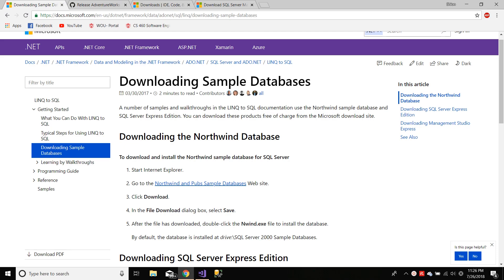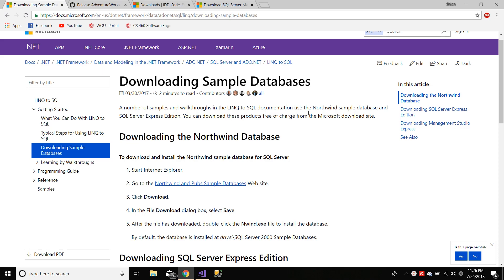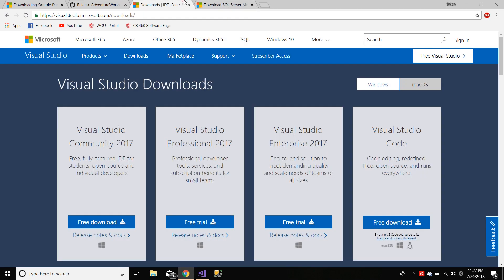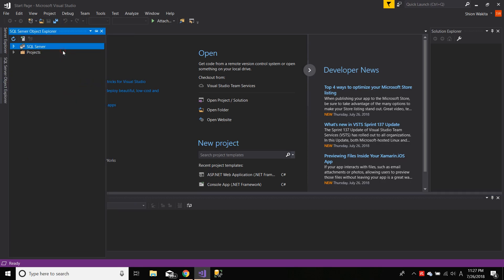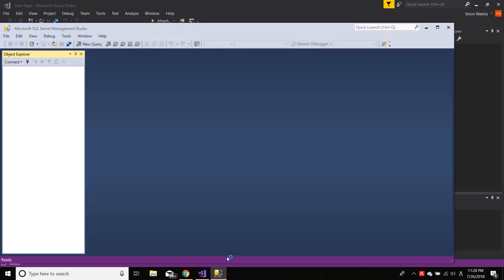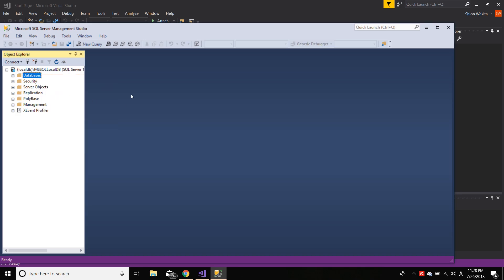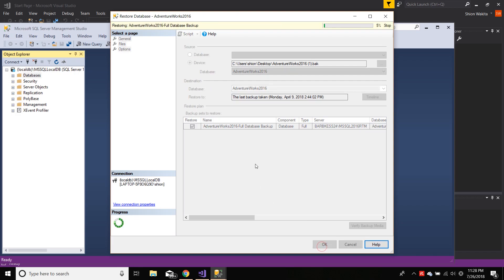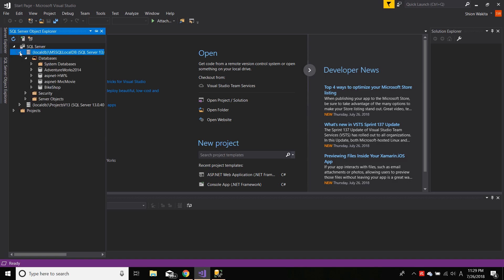[UPDATED] How to Restore .bak Database File and connect to it (SSMS & Visual Studio 2017)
This tutorial will cover how to recover a .bak file (Sample database file that Microsoft provides) and connect to it using Microsoft SQL Server Management Studio and Visual Studio 2017